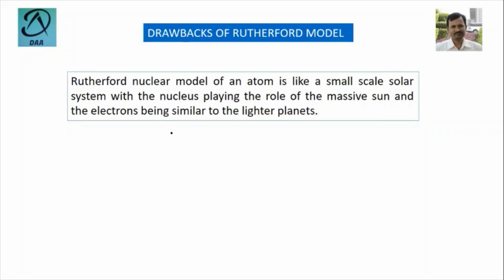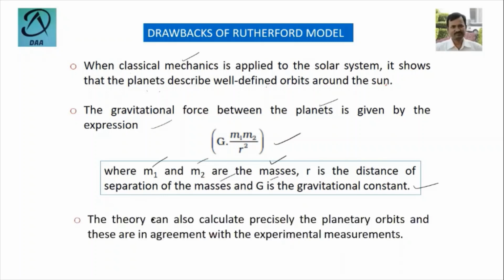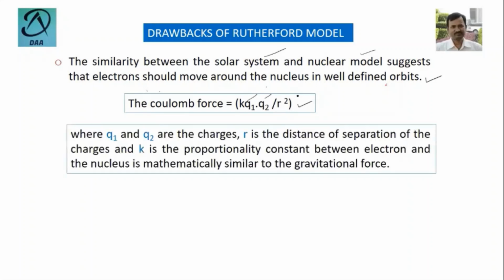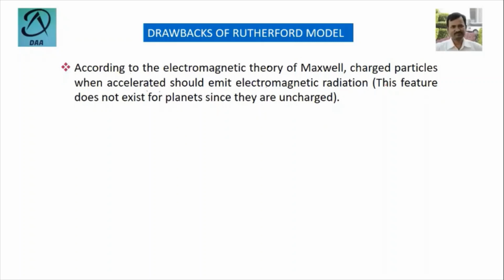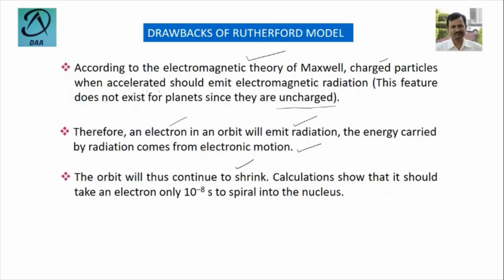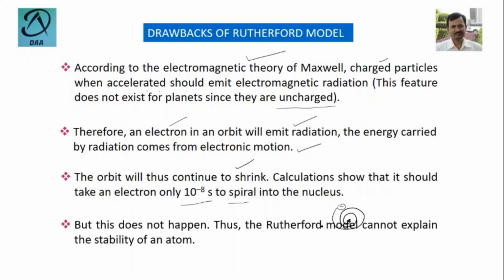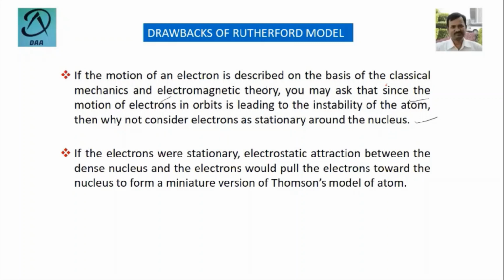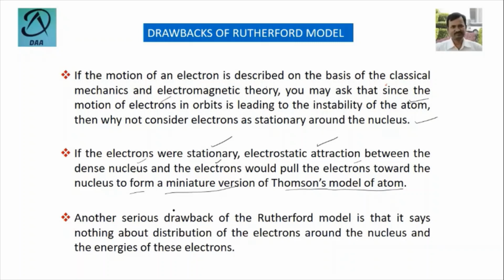(CBSECH11-015) Drawbacks of Rutherford Model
This class explains Drawbacks of Rutherford Model